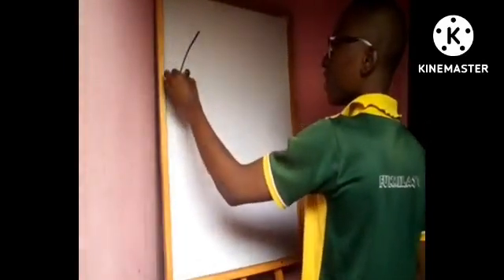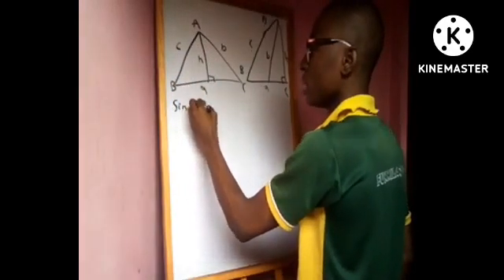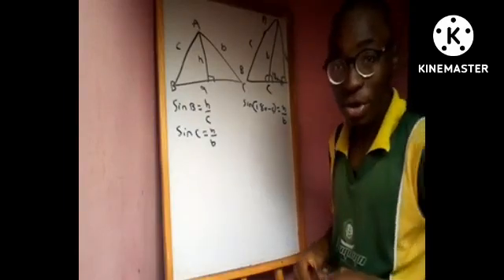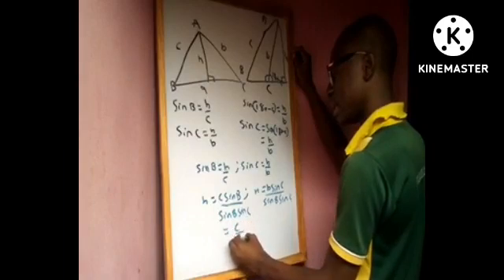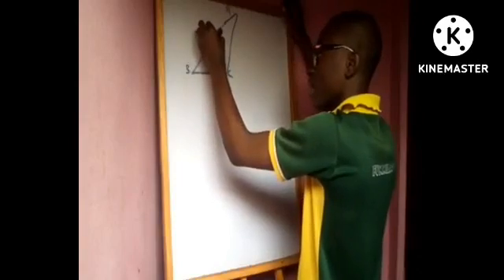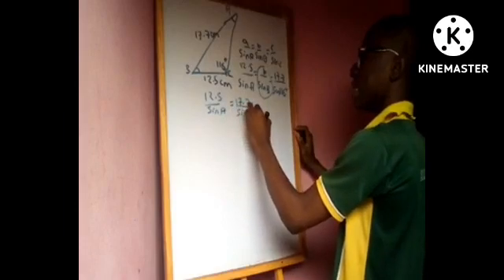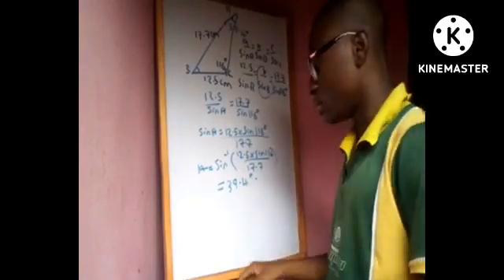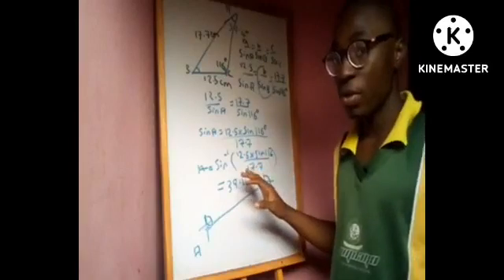Crash mathematics for SS2: EP 6; Sine rule